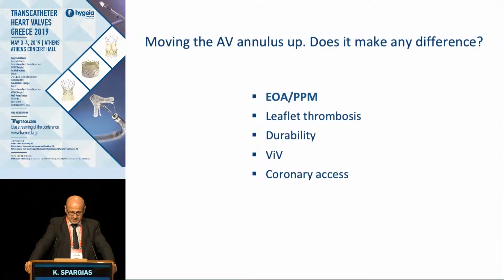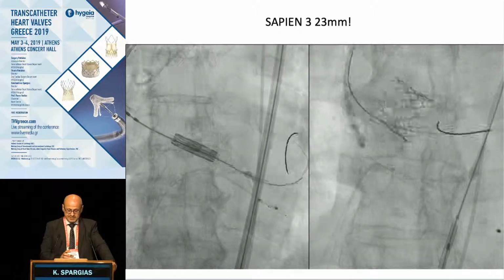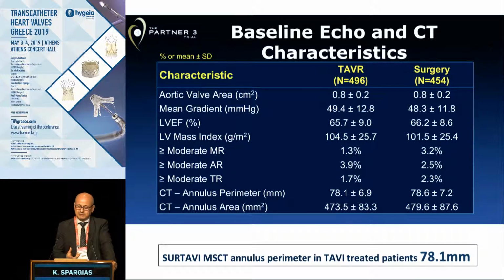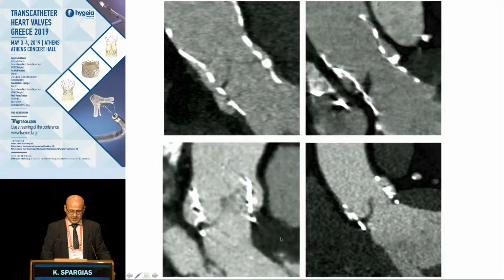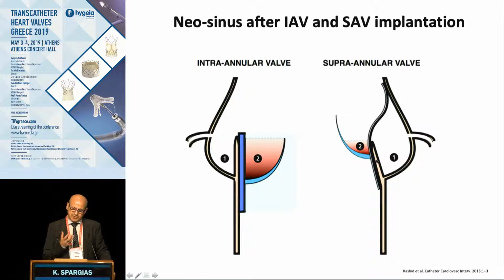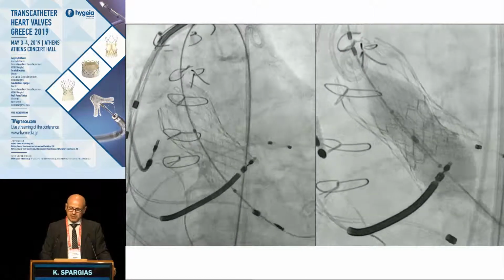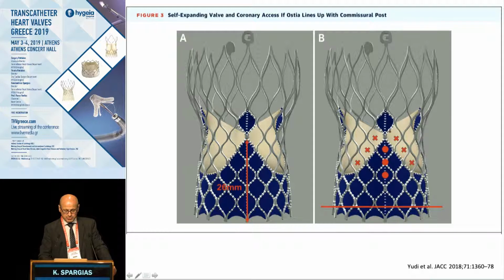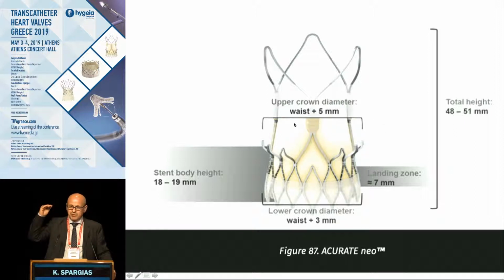K. Spargias | Supra-annular TAVR devices. The real and possible advantages and disadvantages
4/5Αίθουσα Banquet Hall, MAICC -
15:00-16:15 TAVR Session VI – Looking to the future. Innovative ideas in a rapidly-evolving domain
Πρόεδροι: G. Bompotis,A. Dimas,C. Kotoulas,S. Patsilinakos
15:00-15:10 Supra-annular TAVR devices. The real and possible advantages and     disadvantages
K. Spargias
15:10-15:20 The ACCURATE Neo TAVR system. Program Update, clinical data, patient selection and future vision
A. Holzamer
15:20-15:30 The PORTICO TAVR system. Program Update, clinical data, patient selection and future vision
L. Michalis
15:30-15:40 Medtronic Structural Heart Pipeline
V. Martzaklis
15:40-15:50 What to expect in the near future from the market leaders? The Sapien  family and the CENTERA self-expandable valve. Program Update, clinical data and patient selection
M. Kasel
15:50-16:00 A Deep Dive Into TAVR Cost-Effectiveness Studies with constantly     moving goalposts
L. Michalis
16:05-16:15 Discussion
Σχολιαστές: D. Damaskos,C. Moldovan,L. Poulimenos